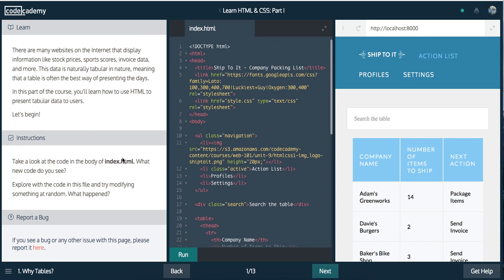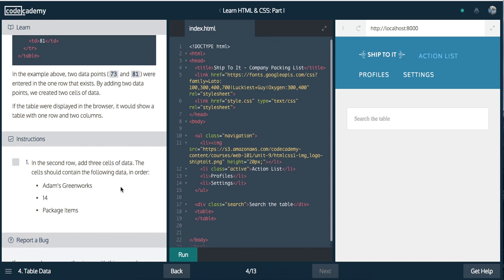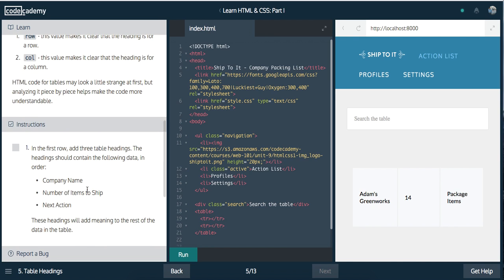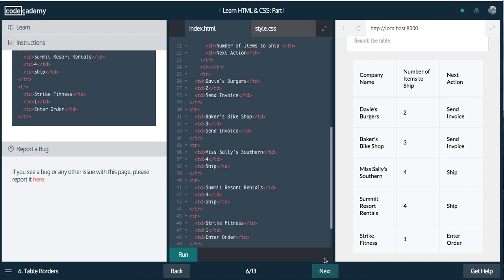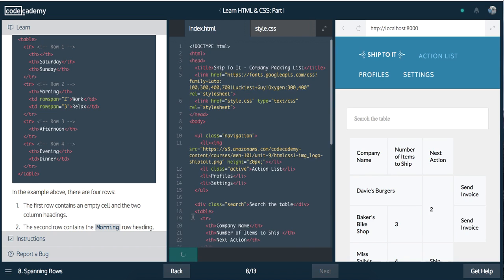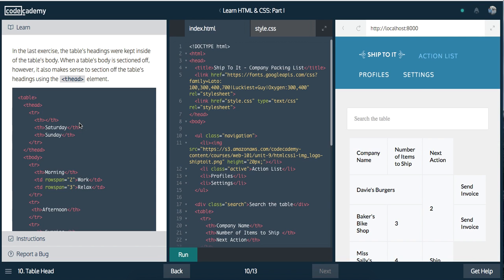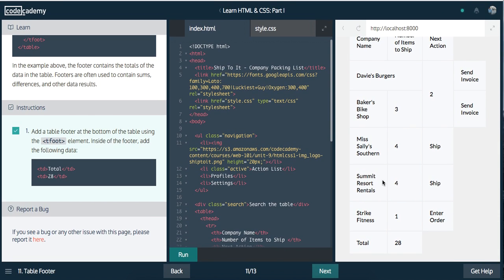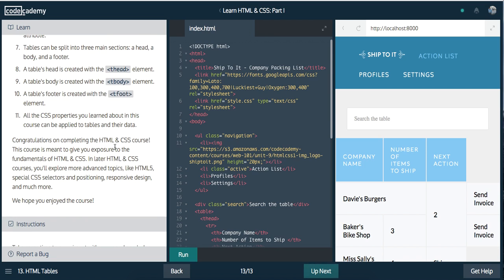CodeCademy Tutorial: HTML & CSS: Part 16